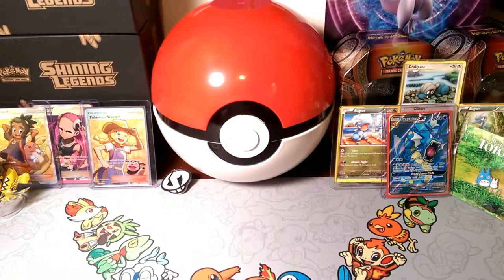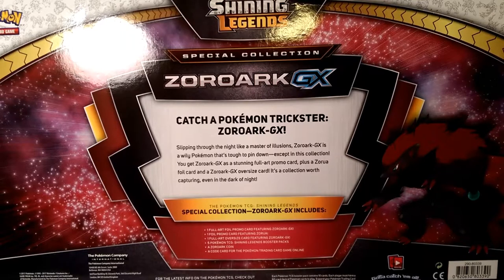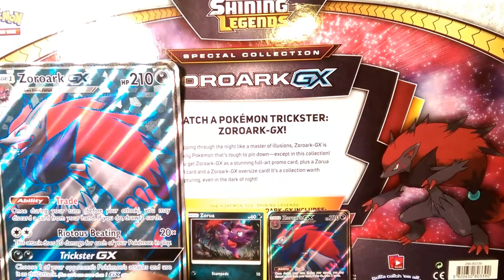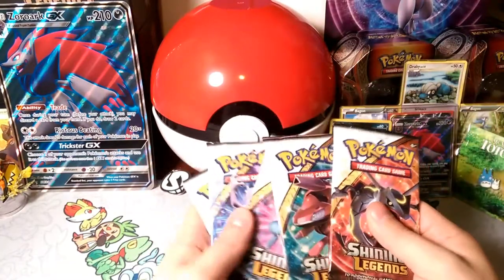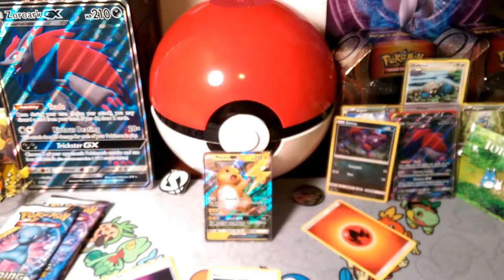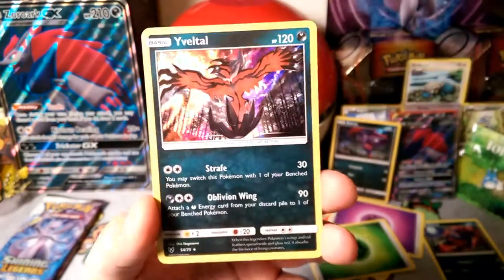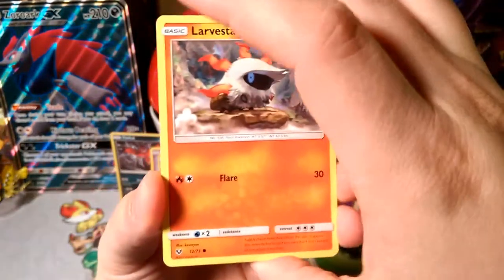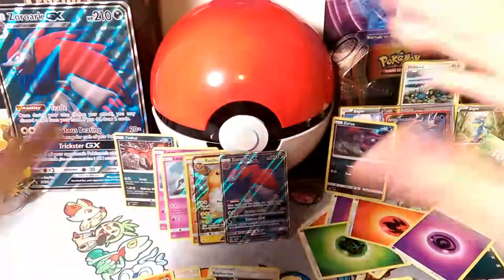Zoroark GX it's so special IT'S A COLLECTION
Alola Dapper friends, DapperDraby here with you today to bring you another Pokémon tcg box opening. Today we have a special collection for you today. The new gooder draw supporter. ZoroArk GX has quickly become the go to draw supporter in the tcg. Pokemon has gone and made it affordable to the masses in the Zoroark GX Special collection box. Let's see what Shining Goodies it brings along.